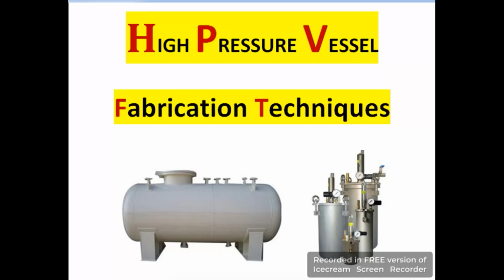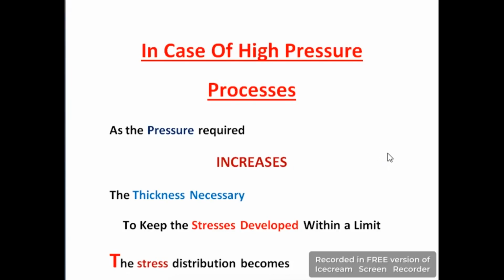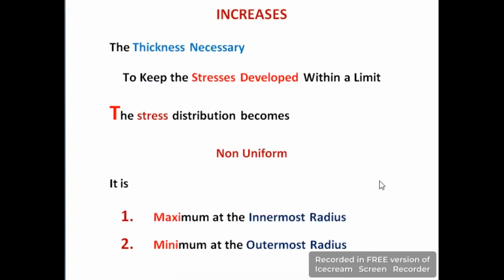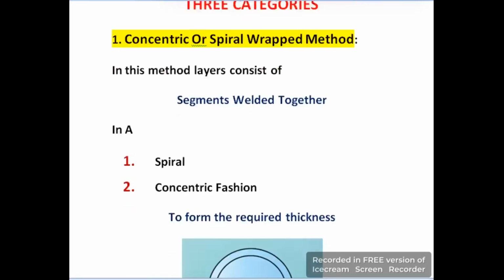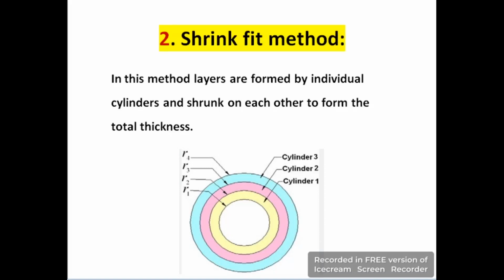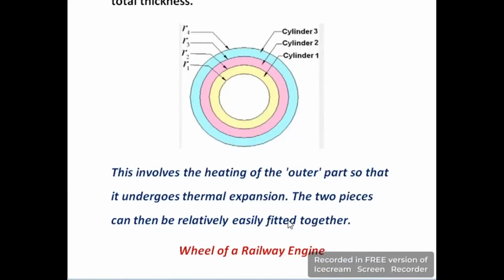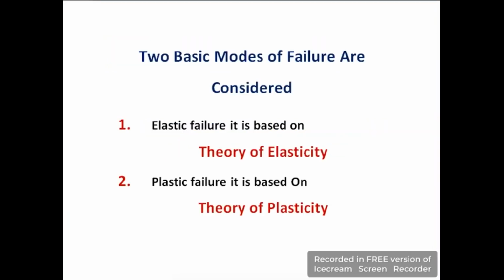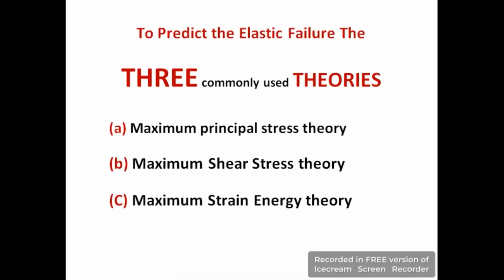High pressure vessel fabrication | ASMA Code Explained | Safety standards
High Pressure Vessel Fabrication Techniques – Complete Overview
In this video, we explain the key fabrication techniques used in high pressure vessels for chemical plants, refineries, power plants, and industrial applications. High pressure vessels must be designed and manufactured with extreme precision to safely withstand high internal pressures and temperatures.
📌 Topics covered in this video:
Selection of materials (carbon steel, alloy steel, stainless steel)
Plate forming methods: rolling, pressing, and forging
Shell and head fabrication (elliptical, torispherical, hemispherical)
Advanced welding techniques (SAW, GTAW, SMAW)
Heat treatment & stress relieving processes
Non-Destructive Testing (RT, UT, PT, MT)
Hydrostatic and pneumatic pressure testing
ASME Section VIII code requirements
Common fabrication defects and how to prevent them
Safety and quality control during fabrication
🔧 These techniques ensure strength, durability, and compliance with international standards, making pressure vessels safe for long-term operation in high-risk environments.
🎯 This video is useful for:
Chemical & Mechanical Engineers
Safety Officers
Fabrication & Maintenance Teams
Engineering Students
Industrial Training Programs

high pressure vessel fabrication
pressure vessel fabrication techniques
pressure vessel manufacturing
high pressure vessel design
pressure vessel welding
ASME pressure vessel
ASME Section VIII
pressure vessel construction
industrial pressure vessels
chemical industry pressure vessels
pressure vessel heat treatment
pressure vessel stress relieving
pressure vessel NDT testing
hydrostatic pressure testing
pressure vessel safety
pressure vessel inspection
fabrication engineering
mechanical engineering fabrication
process equipment fabrication
shell and tube vessel
pressure vessel heads fabrication
SAW welding pressure vessel
GTAW welding pressure vessel
industrial welding techniques
heavy fabrication industry
engineering training video
chemical engineering equipment
plant engineering
oil and gas pressure vessel
power plant pressure vessels